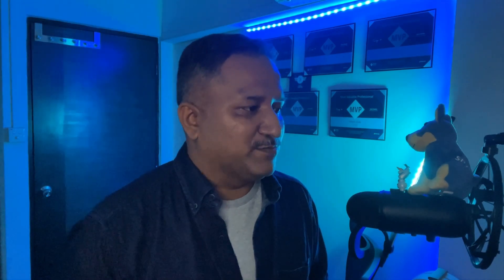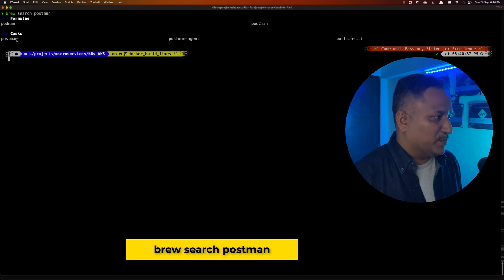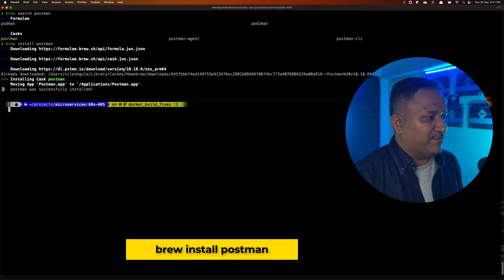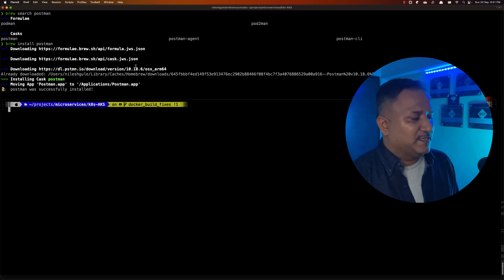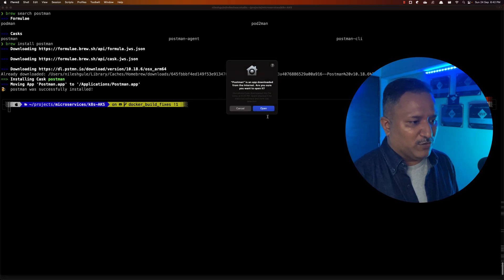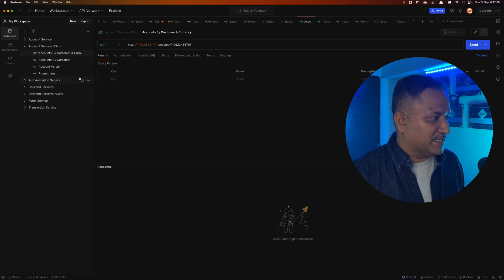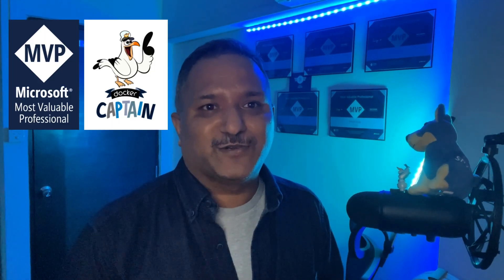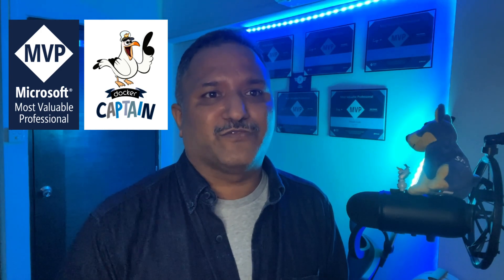Install Postman using Homebrew on Mac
In this quick and easy guide, we'll show you how to install Postman using Homebrew on your Mac. Postman is a powerful tool for API development and testing, and Homebrew is a package manager that simplifies software installations on macOS. By following this tutorial, you can effortlessly set up Postman and streamline your API workflow. So, let's dive in and get started with the installation process!

Homebrew simplifies the process of downloading and managing software packages on Mac, making it a perfect choice for installing Postman. You'll witness the speed and efficiency of Homebrew as it fetches the necessary files and dependencies to complete the installation. Rest assured, this method saves you time and effort compared to other installation methods.

Whether you're a developer, a tester, or someone interested in exploring the world of APIs, this tutorial is designed to make the installation process a breeze. Follow along step-by-step and get ready to experience the power of Postman's testing capabilities.

So, why wait? Join us in this video tutorial and conquer the process of installing Postman on your Mac using Homebrew. Enhance your API development and testing capabilities today! Happy coding!